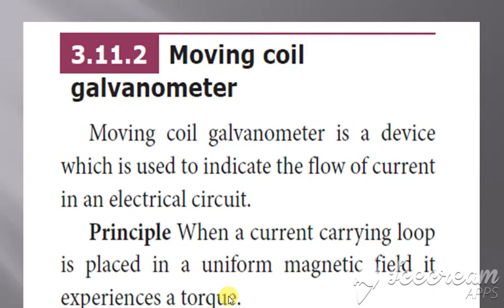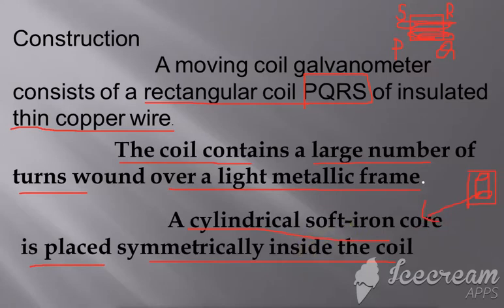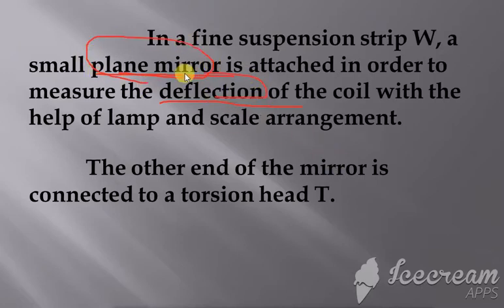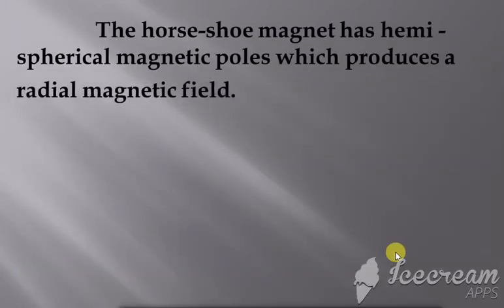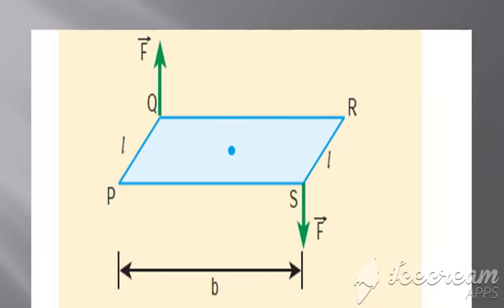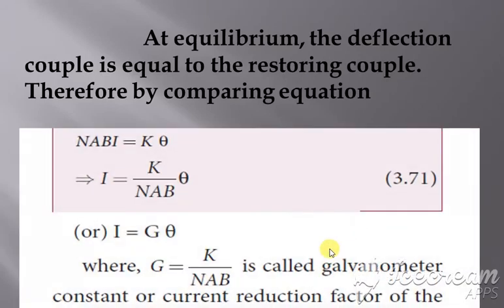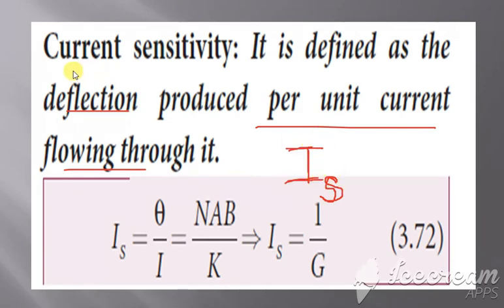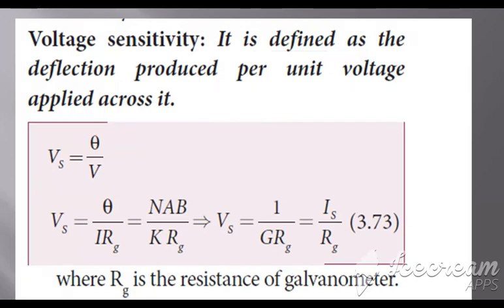12/ch.3/Moving coil galvanometer construction and working